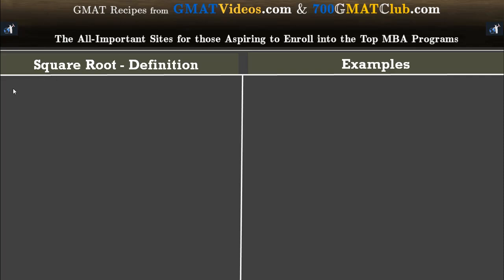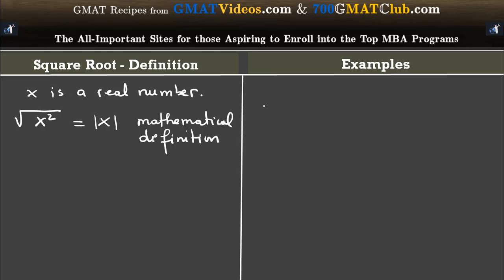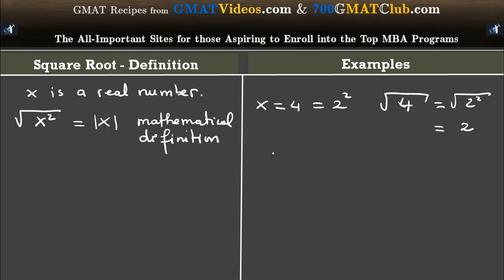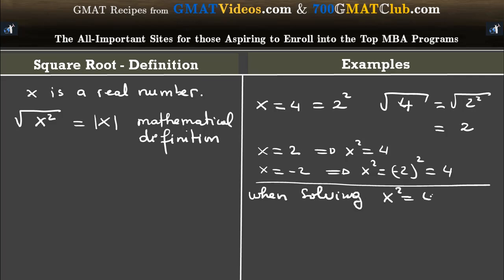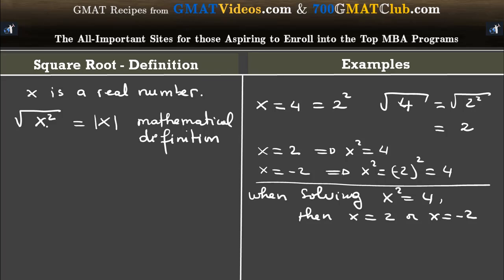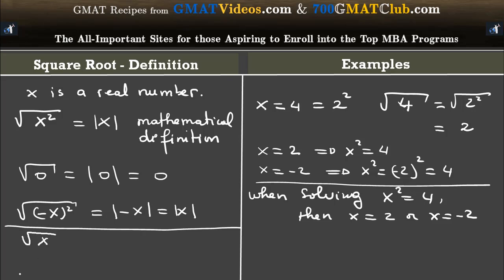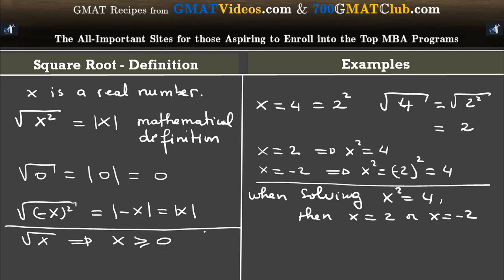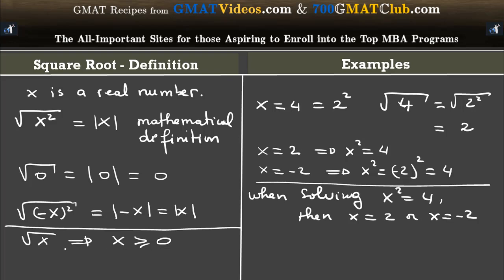GMAT Sample Questions - Square Root Definition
to work with an elite GMAT Tutor who will coach you to true GMAT success with excellent coaching and the best gmat sample questions around with gmat video solutions. This GMAT video deals with the definition of Square Root.